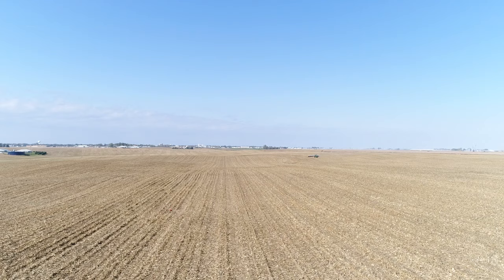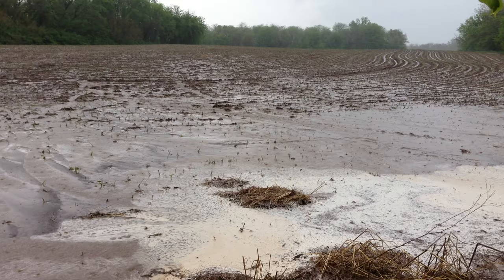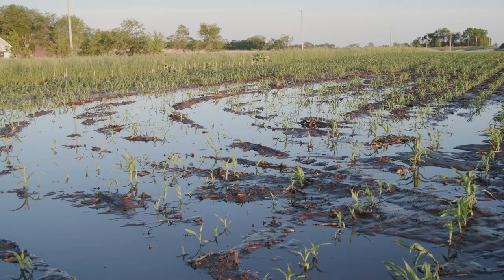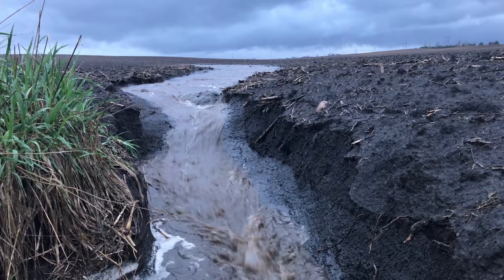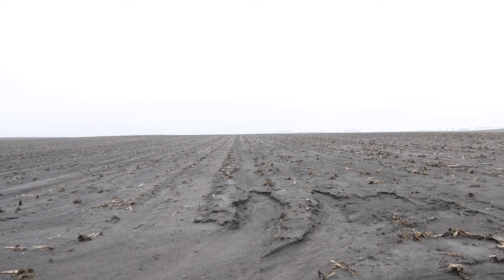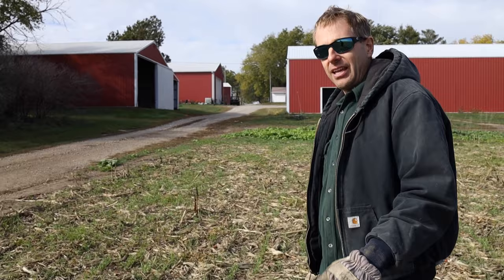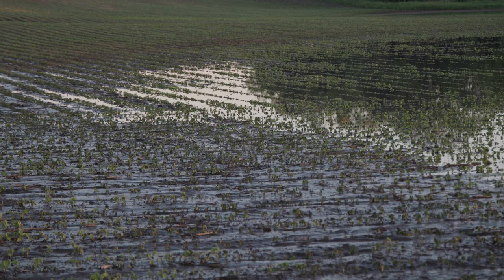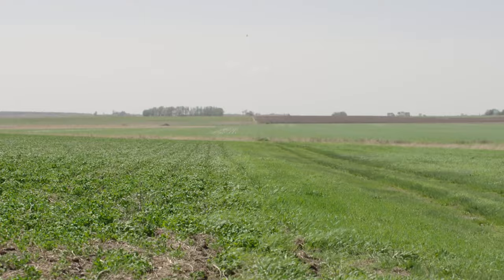Preventing Erosion with Cover Crops - Practical Cover Croppers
As we face more instances and greater severity of heavy rainfall events and drought, cover crops will become increasingly important for soil conservation. In this video, Will Cannon of Prairie City, IA, Nathan Anderson of Aurelia, IA, Jon Bakehouse of Hastings, IA and Martin Larsen of Byron, MN share how cover crops keep valuable topsoil in their fields.

To learn more about how to successfully implement covers, check out the other videos in the "Practical Cover Croppers" series

This material is based upon work supported by the U.S. Department of Agriculture, under agreement number NR216114XXXXG003.
Any opinions, findings, conclusions, or recommendations expressed in this publication are those of the author(s) and do not necessarily reflect the views of the U.S. Department of Agriculture. In addition, any reference to specific brands or types of products or services does not constitute or imply an endorsement by the U.S. Department of Agriculture for those products or services. USDA is an equal opportunity provider, employer, and lender.